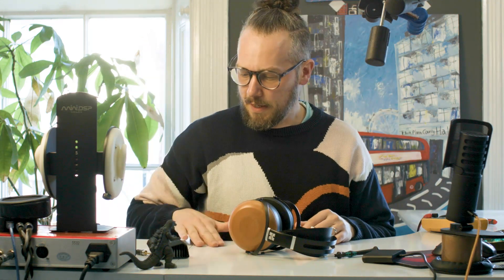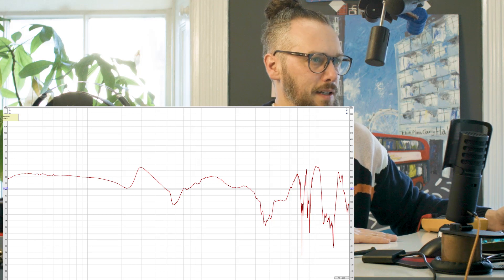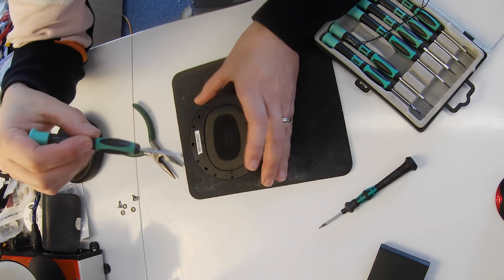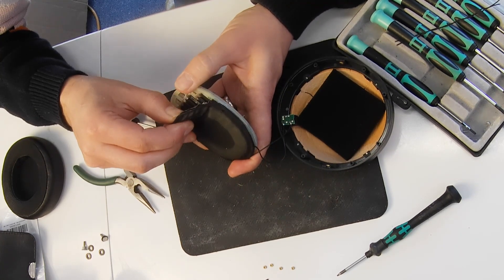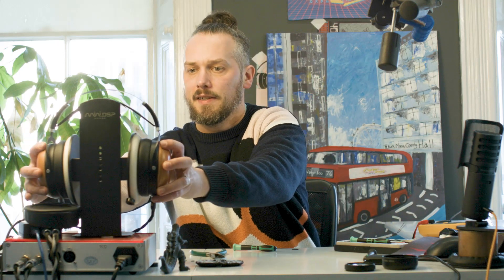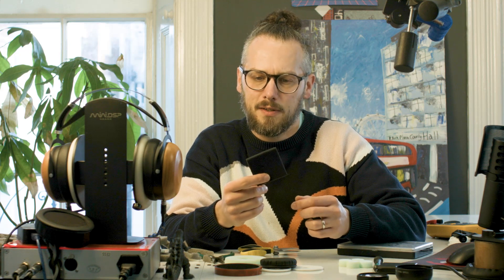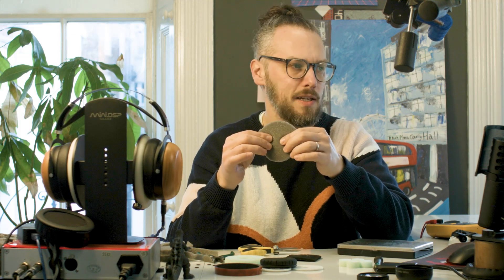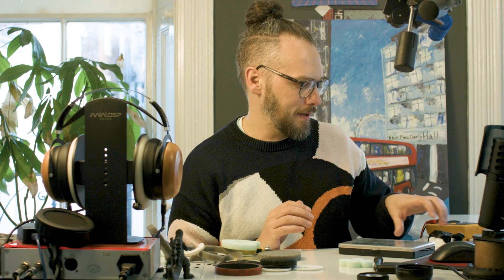Modding some HiFiMan Sundara closed to see if any improvements to the sound can be made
I really liked a lot of things about the HiFiMan Sundara closed but there is definitely room for improvement. In this video, I do some initial testing to see how Hifiman tuned them and see what changes I can make.

If you want to check out WaveTheory's review of the moded HiFiman HE400se, here is a link